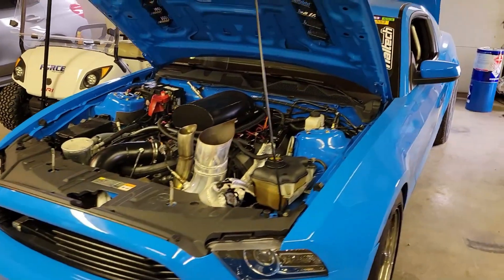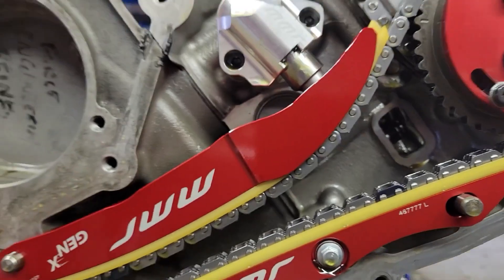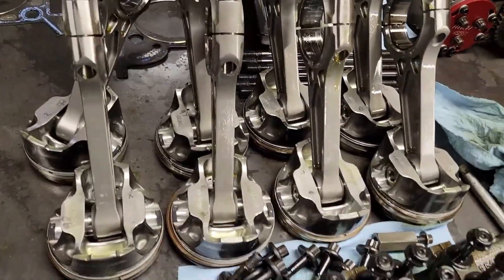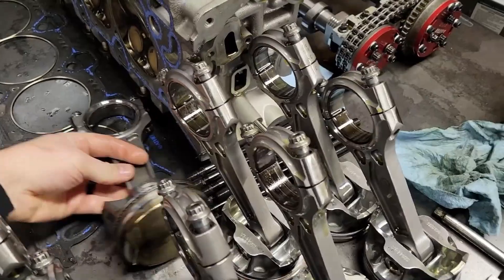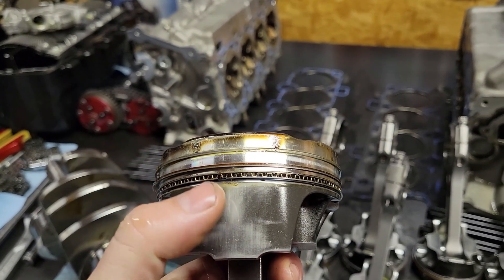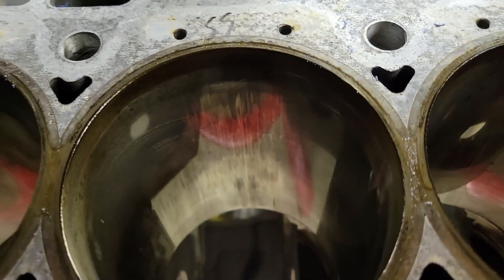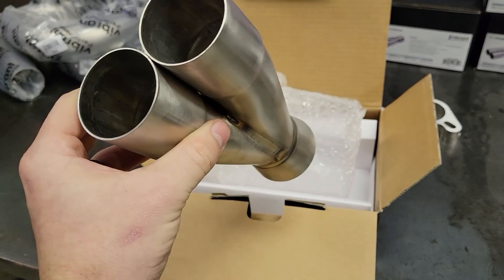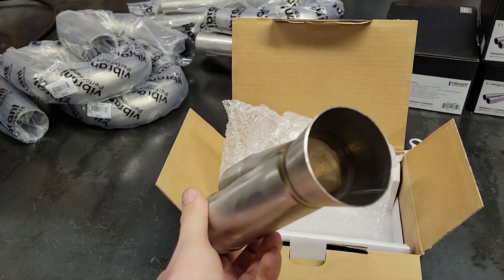Near Disaster For Our Turbo Coyote Powered Ford Mustang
Tearing into our Turbocharged 5.0l coyote engine after 2 years of abuse. All was not well as we found a couple small issues, and one large problem with piston skirt design.